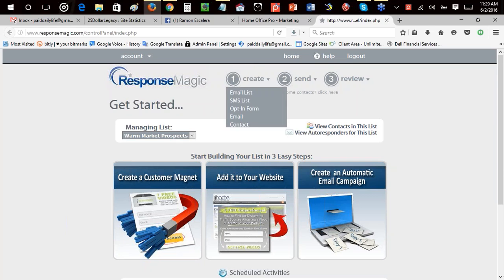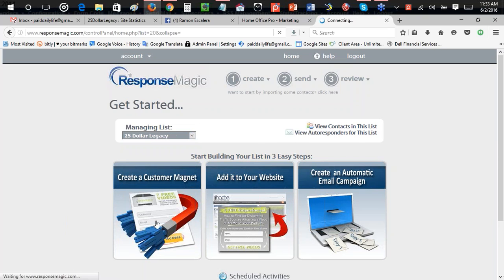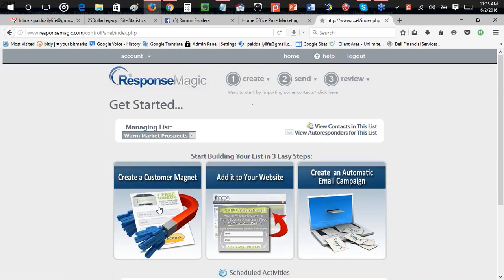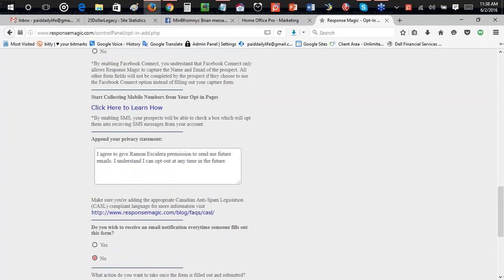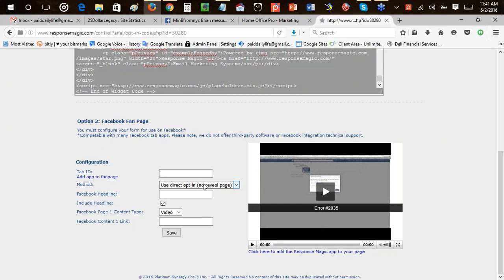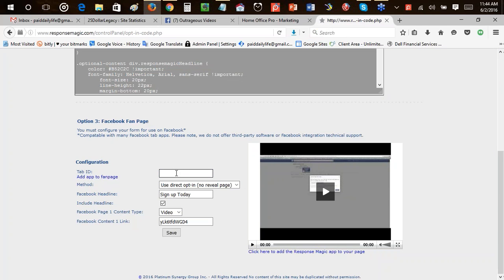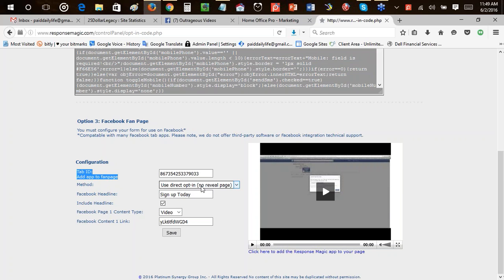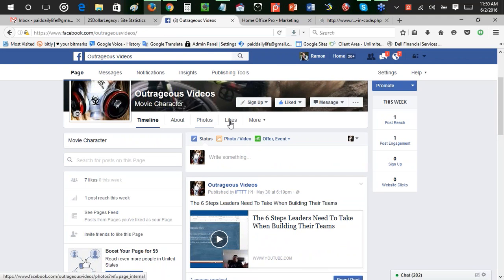25 Dollar Legacy Training | Autoresponder